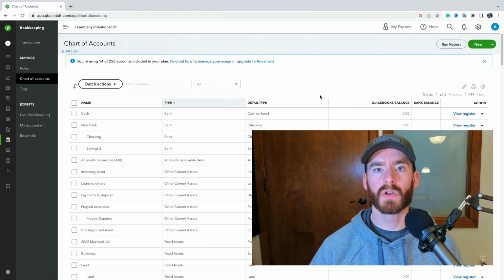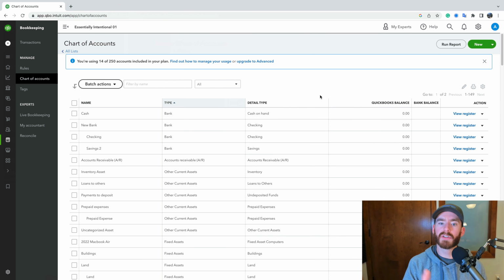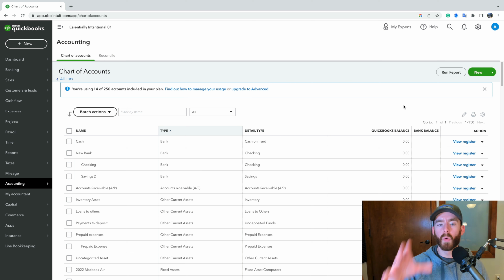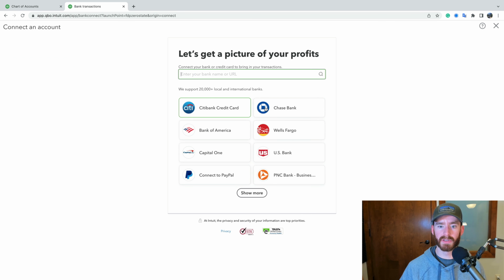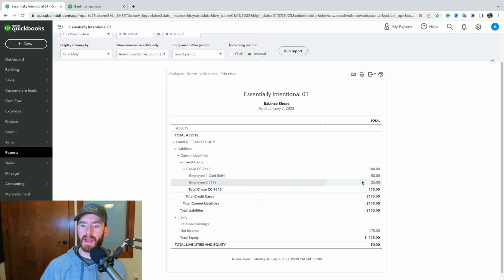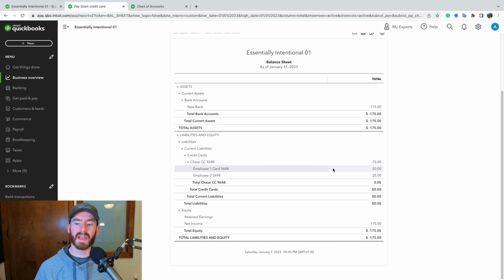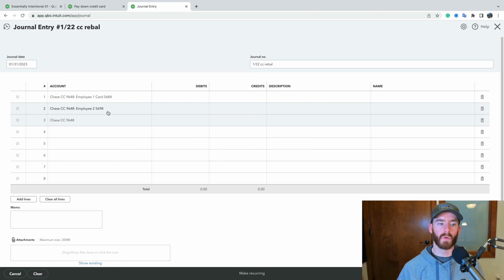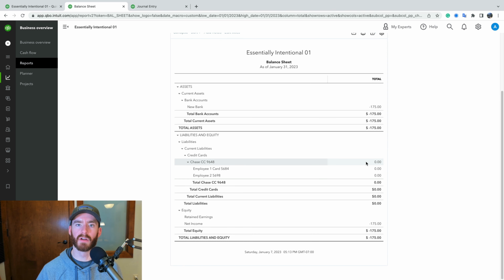How To Link Multiple Employee Credit Cards To QuickBooks Online Bank Feed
Some of you may have found that when having a couple different physical credit cards under the same account, common for giving some employees or partners their own cards to use, not all of the card's transactions come into the QBO Bank Feed with the link. There is however this workaround that I will introduce in this video to where you can set it up this way in order to get all of those transactions for every card linked under that credit card account. Before, only the parent card transactions would come into the Bank Feed & then the rest of the card transactions would need to be entered manually. This method will save you plenty of time & effort moving forward. We will first go over how to set this up correctly in your Chart of Accounts using one "Parent" Credit Card account and then multiple "SubAccounts" underneath that parent account to represent the separate individual credit cards. Then, we will go over how to connect all those new accounts to the Bank Feed & how your new workflow will look. Then, we will go over how to handle credit card payments as well as month-end credit card reconciliations. Finally, we will go over the optional step of putting in a journal entry to clean up the looks of these accounts on your Balance Sheet.

2024 Update: I am still able to use this method in QBO today for some credit card companies. However, I've found, and some of you as well in the comments on this video, that this is not currently working in QBO for certain credit card companies. If this is the case, and this of course is not the ideal solution but another option for you if this is your situation, to link the "Parent" account to the Bank Feed, and then upload in bulk at the end of each month using the credit card statement, the transactions from the employee cards. Usually, these employee card transactions are separated out by card on the statements, making this method possible. Here is a link to another YouTube video I've made on this exact topic

Update #2!: Here's a link for the new video made specifically for Chase Employee Cards:

My name is Gunnar Harris and I am the owner of Essentially Intentional, LLC. I provide financial bookkeeping and accounting training for small business owners.

- 1 Hour Webinar “The Quick about QuickBooks Online”

Finally, also available is an online course titled “The Essentially Intentional Bookkeeping Course”.

Code: EIYOUTUBE5

From there you can find the link to purchase and when checking out, you can copy & paste the code above for your 5% off discount as your gift from coming here from YouTube.

Timestamps:
0:00 Intro
3:30 Setting Up The Correct Chart of Accounts
7:00 Connecting The New CC Chart Of Accounts To Bank Feed
8:10 Workflow
9:00 Looking At The Balance Sheet
9:50 Credit Card Reconcilaitions
12:00 Cleaning Up The Accounts Appearance On The Balance Sheet
16:47 Newsletter Introduction